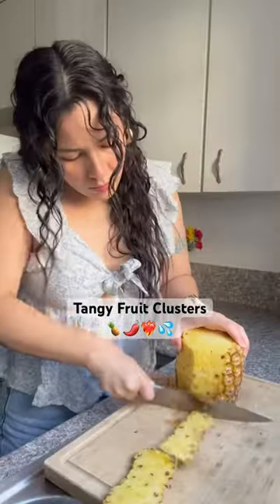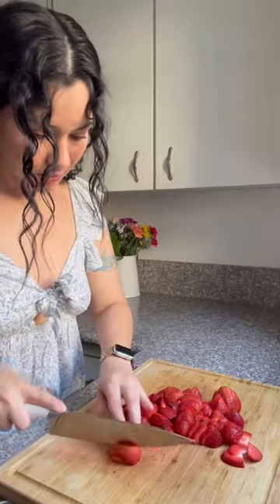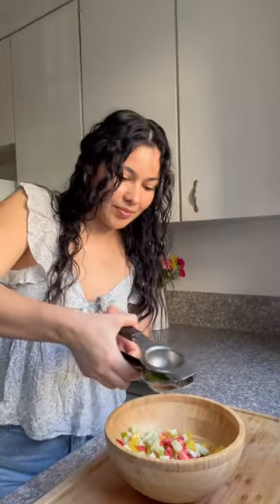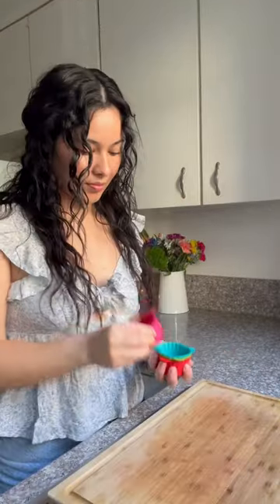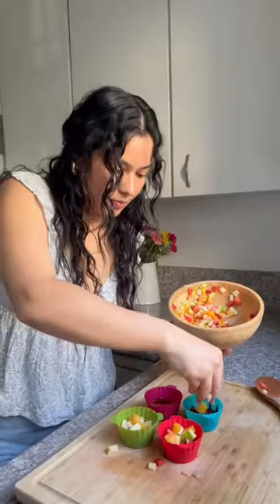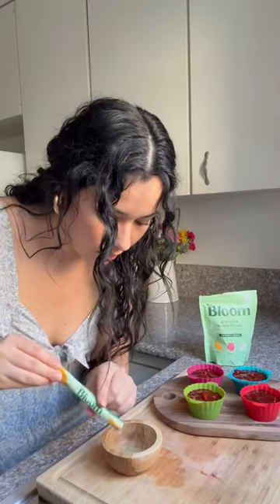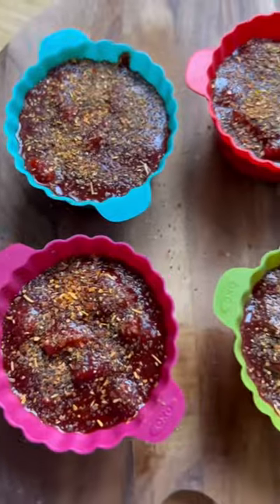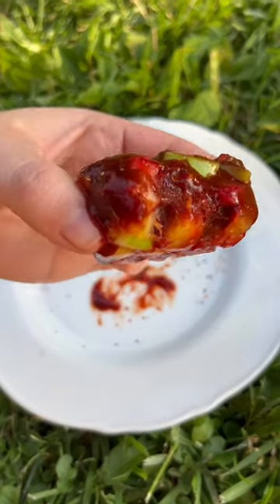Tangy Fruit Clusters🍍🌶️❤️‍🔥 the perfect refreshing summer snack!